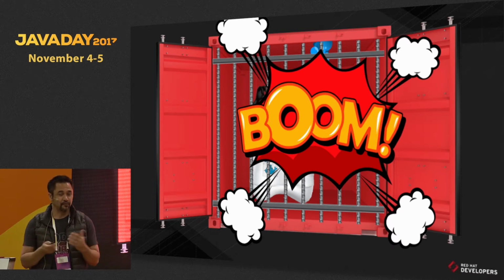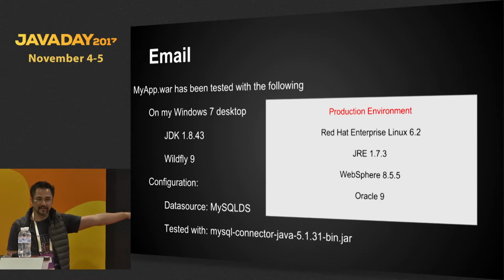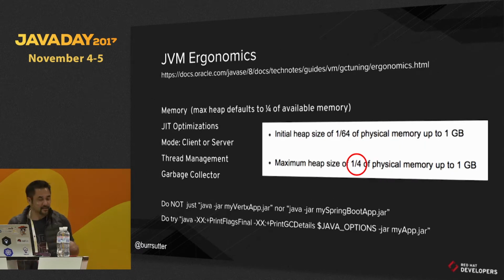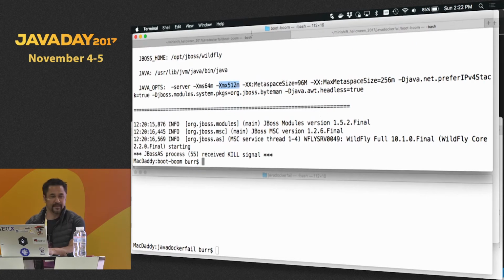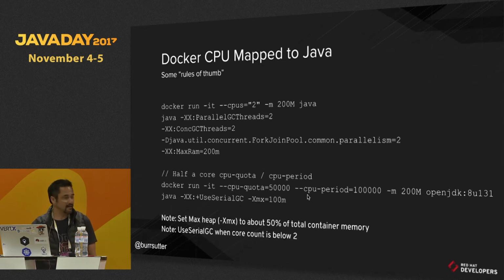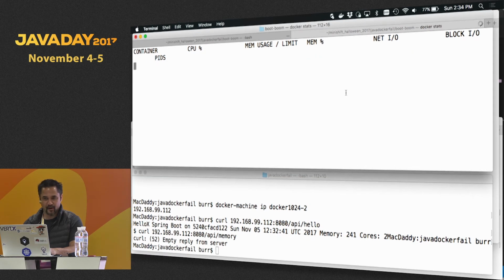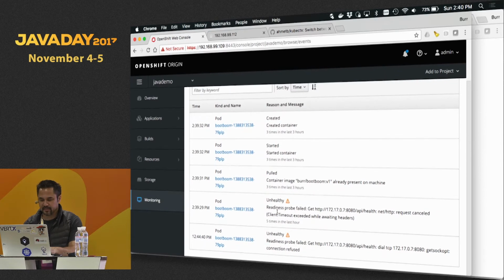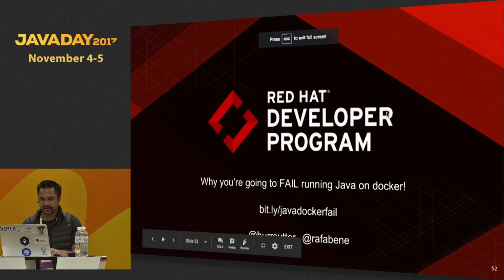JavaDay UA 2017: Why you’re going to FAIL running Java on docker! (Burr Sutter)